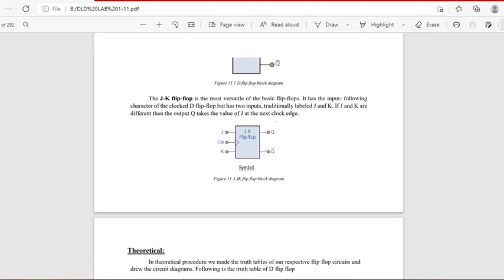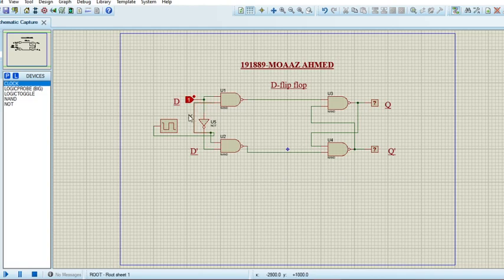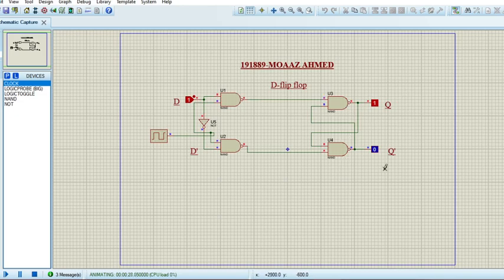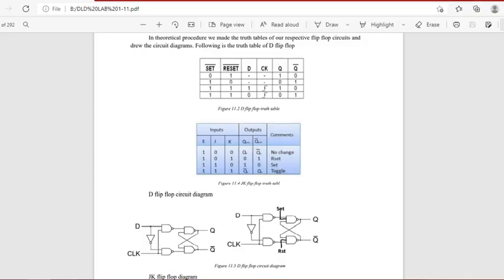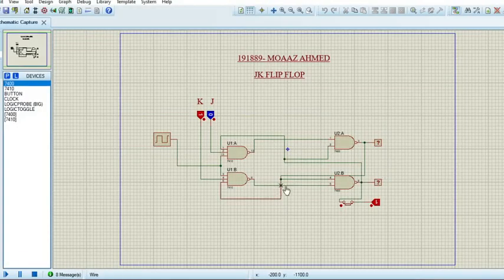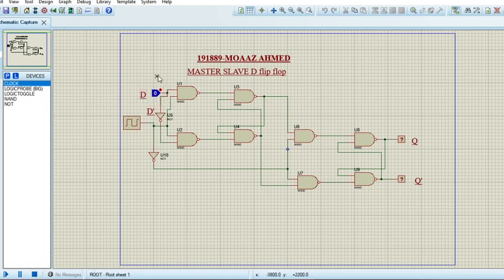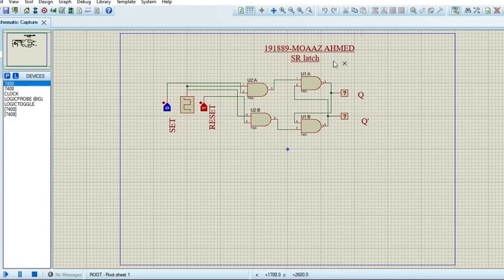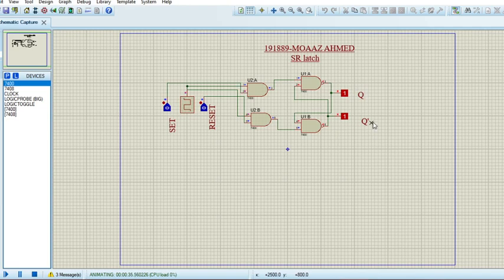191889-DLD Lab 11